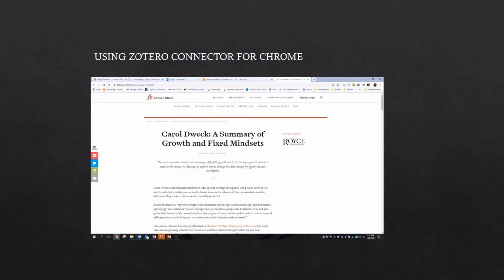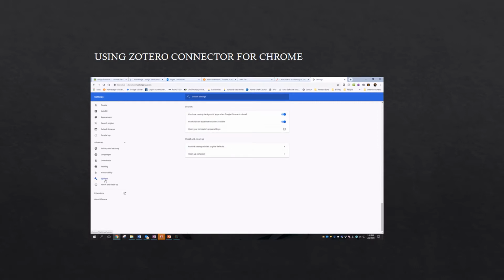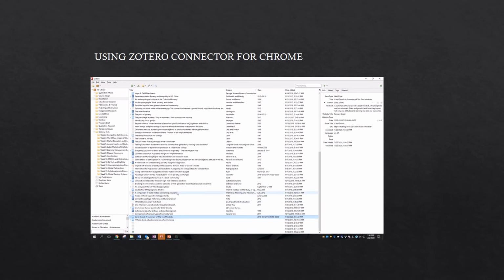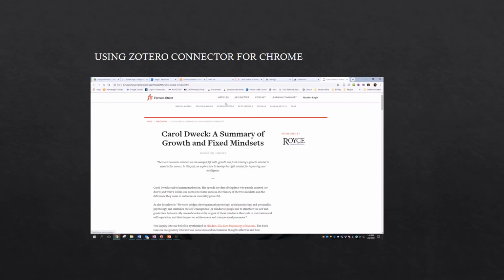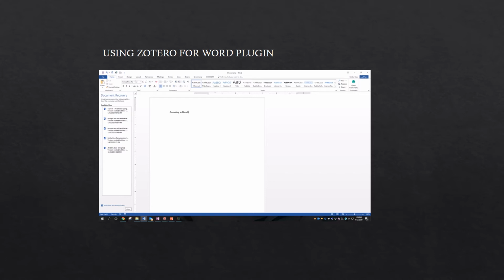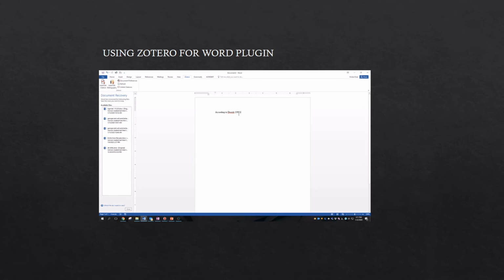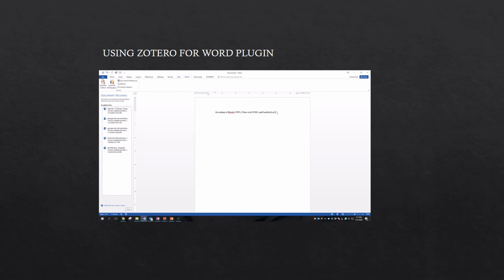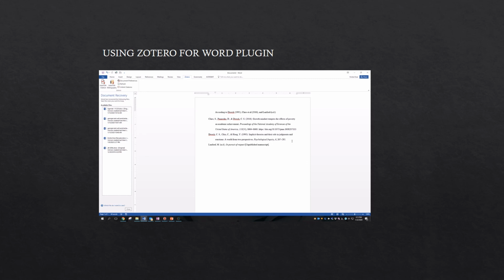Using Technology to Survive Your Doctoral (or Other Online) Program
to view ppt presentation